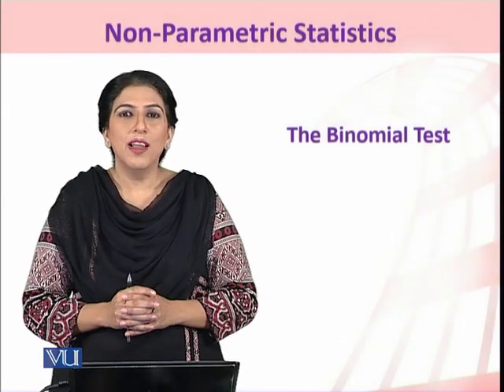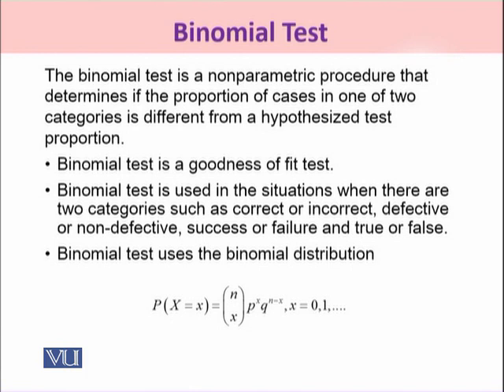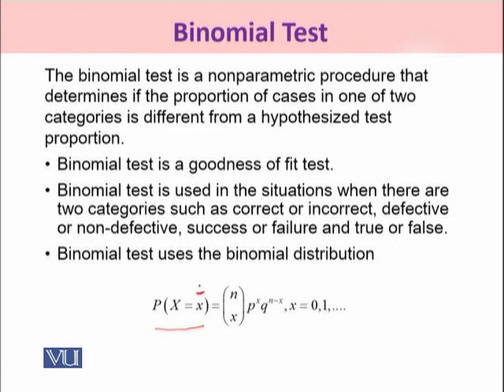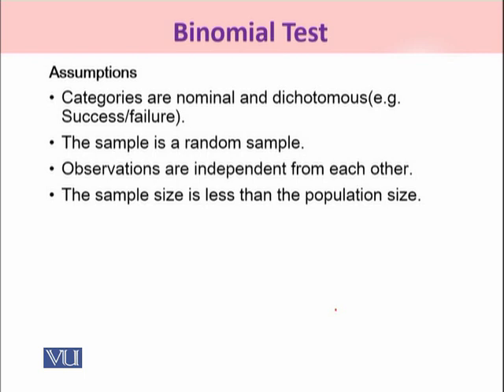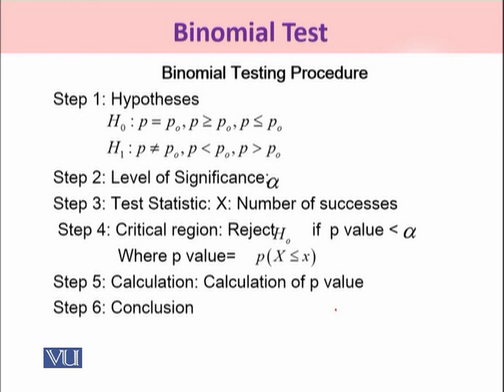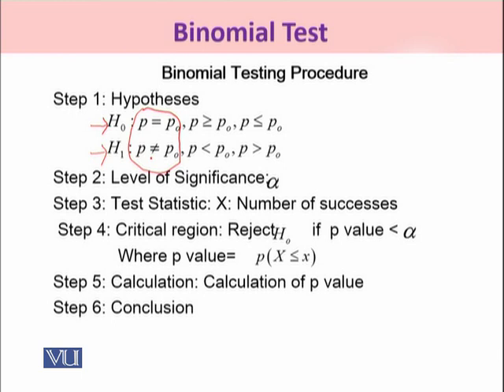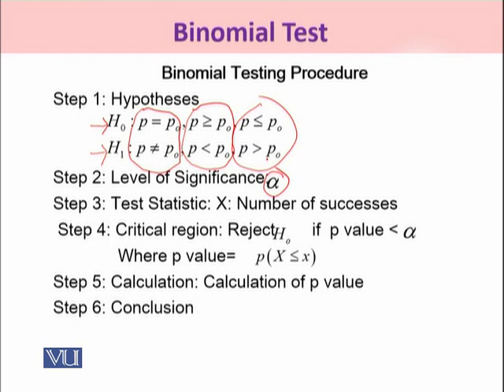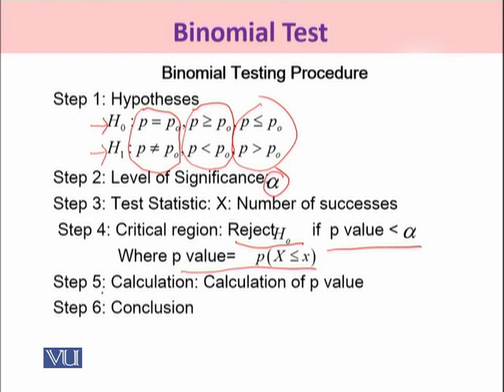STA644_Topic020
STA644_020
The Binomial Test